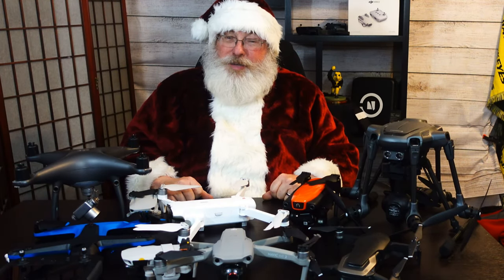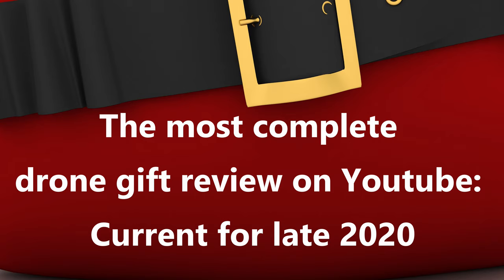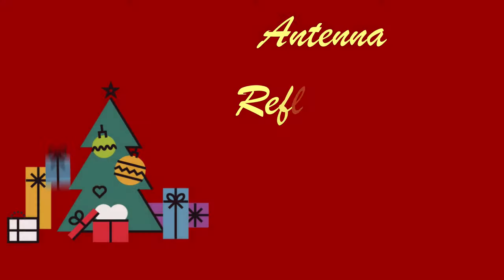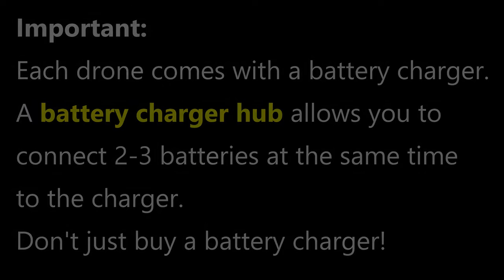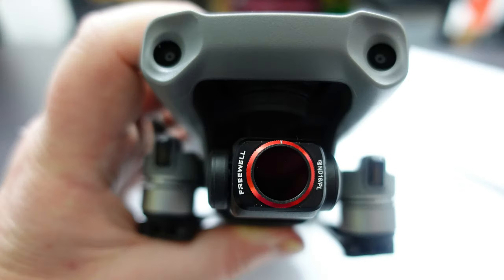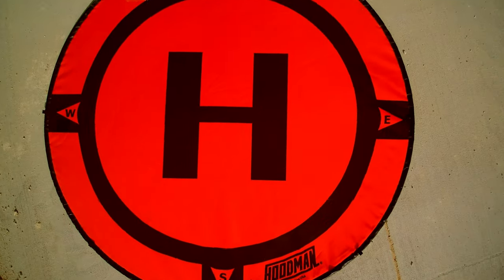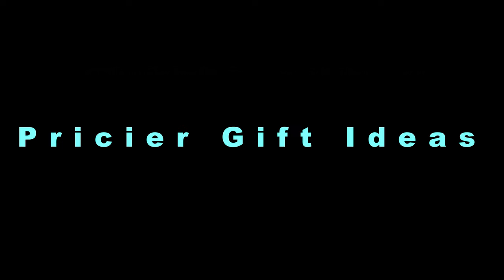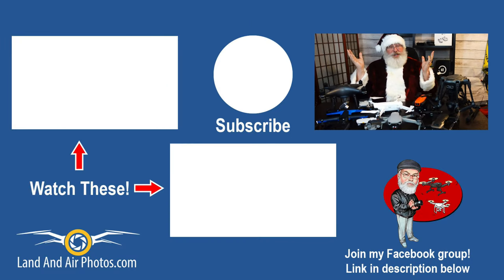2020 ULTIMATE Drone Accessories / Gift Ideas Christmas Catalog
Today I’ll be discussing my Christmas catalog of gift ideas for drone pilots. In this episode I’ll explain my gift ideas so you understand what they are and why your drone pilot would want them. Then, in the description below you’ll find a link to my catalog, with dozens of links to the purchase choices I recommend.

No worrying about getting something for the right drone, or which accessory to get. The catalog makes it easy - it’s a convenient, one-stop shop for the gift ideas I cover . . . and a few extra ideas that didn’t make it into this video. And many of my suggestions are low cost Christmas gifts, perfect for stocking stuffers and gifts from children.

If you want Christmas gift ideas 2020 for family, this catalog with provide lots of ideas for you. It is the holiday gift guide 2020 for drone pilots - and those who want to become drone pilots!

See the complete gift catalog with gift ideas for DJI, Autel, Parrot, Yuneec and other drones

Timecodes
00:00 - Introduction
02:38 - Props, Cables & Sticks
03:08 - Lens Cleaning Kit
03:37 - Leg Extenders
04:18 - Antenna Reflectors
04:53 - Wind Gage
05:26 - Battery Charging Hub
06:01 - Media Cards
06:46 - Media Card Case & Adapter
07:15 - More expensive ideas
07:37 - Batteries
08:05 - ND Filters/Anamorphic Lens
08:52 - My Passport Portable External Hard Drive
10:11 - Hoodman
10:58 - Cases
12:29 - PowerDirector Video Editor
13:49 - DJI Smart Controller
14:26 - Conclusion

Additional videos for drone pilots include:

How to Fly the DJI Mavics, Phantom, Spark - Yuneec Typhoon H - Autel Evo and Other Drones - Complete Playlist

Additional music, still images and video clips were obtained through audioblocks.com, videoblocks.com and graphicstock.com, as part of my paid subscription.